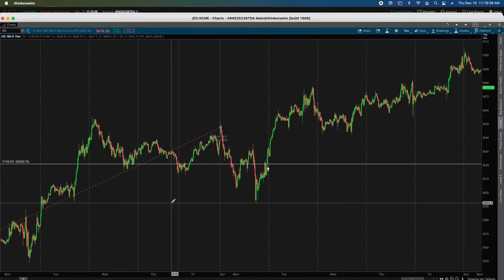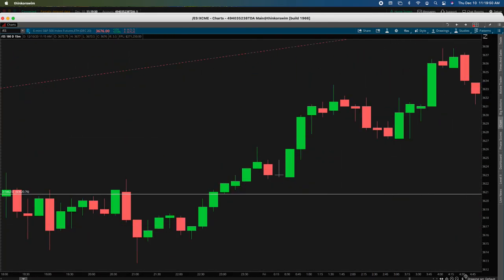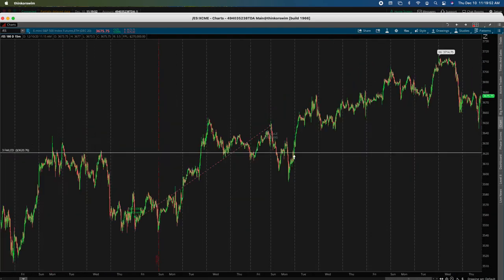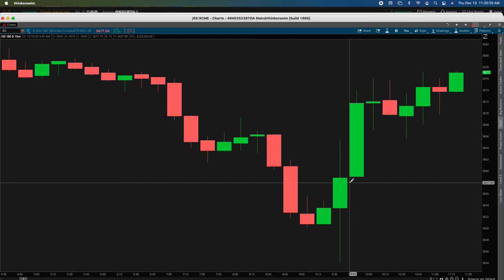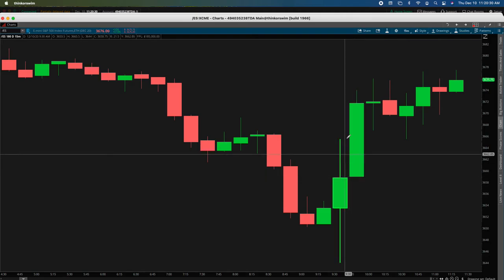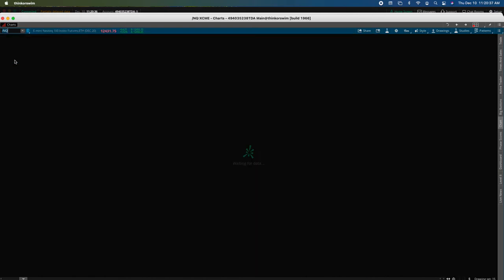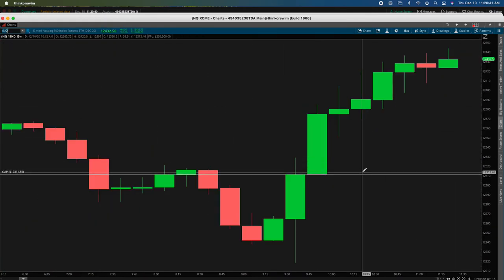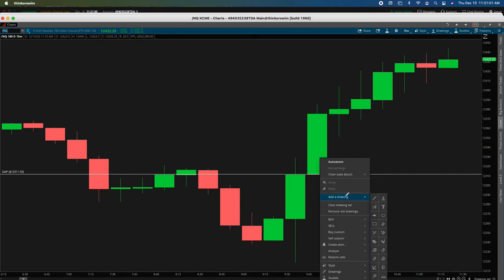A Gap is a Gap